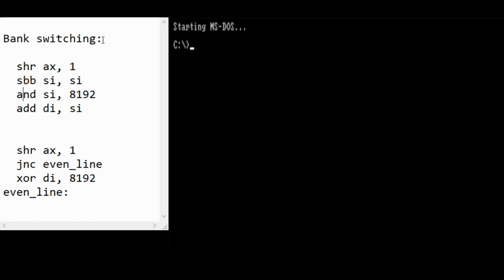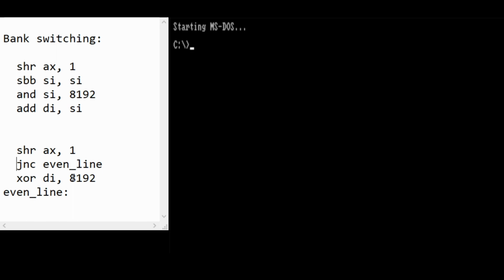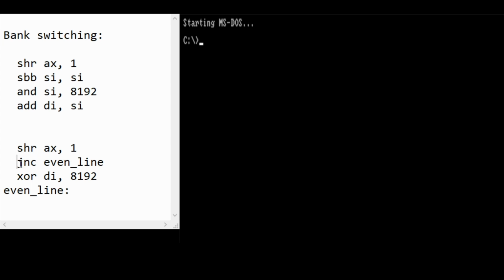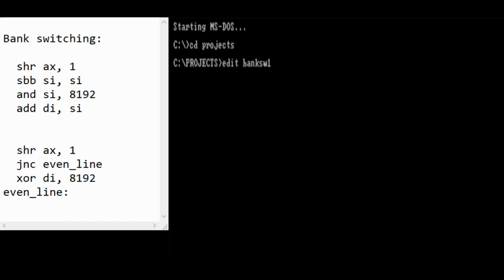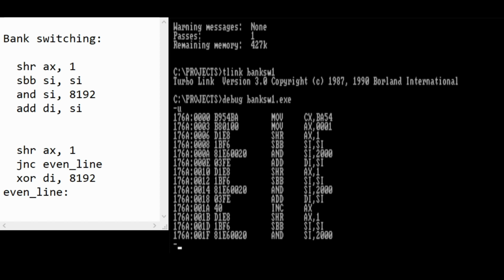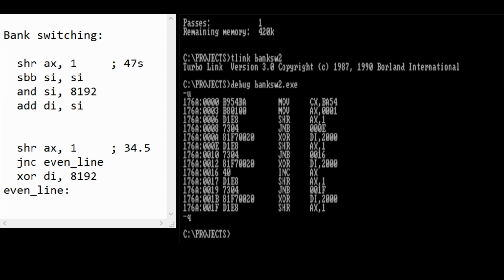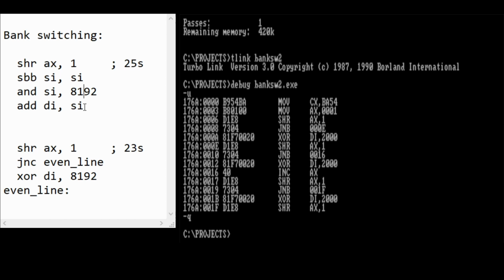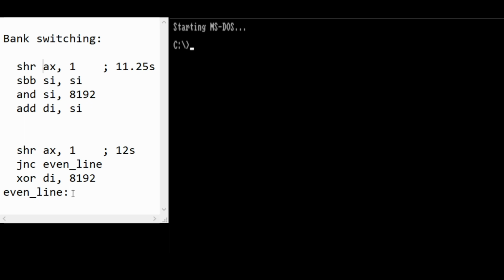8086/8088 Assembly Language: Estimating Instruction Timings (corrected)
This video is a reupload with corrections. There's still some minor, mostly inconsequential issues, but there's no point making it insanely technical.

The most important correction is that the jnc instruction has an execution time of 4 cycles if the branch is not taken on 8088/8086 (but still 8 cycles for prefetching the instruction on the 8088). This explains the mystery timing difference I noted on the 8086 in the original incorrect version of the video.

Thanks to Jim Leonard for picking this up!